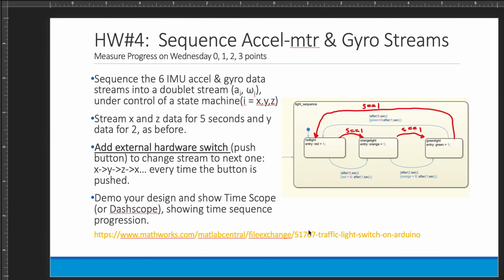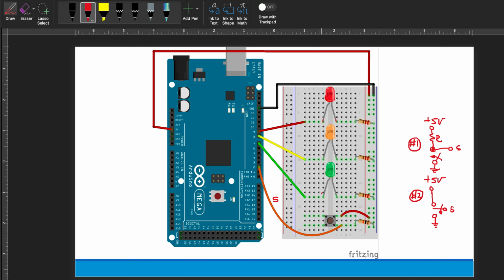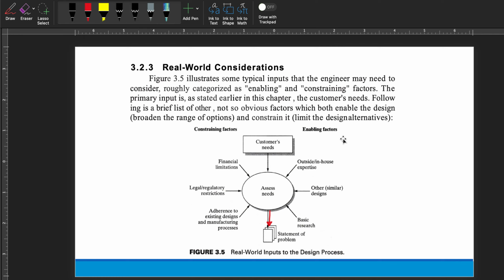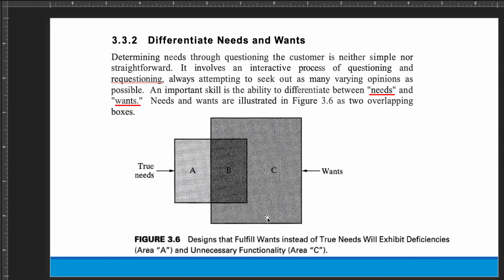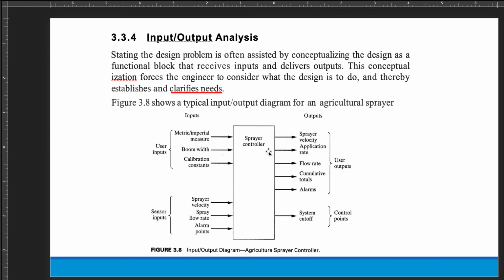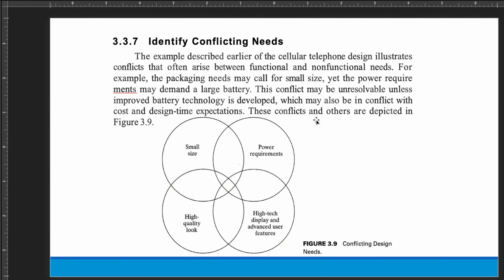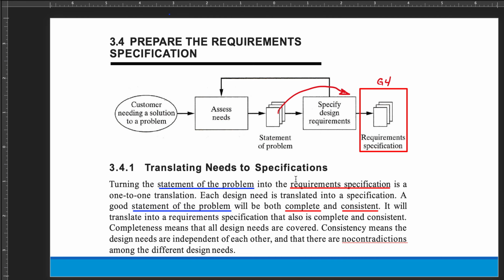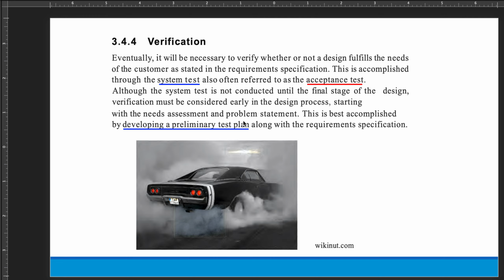ECE 4810: Ch#3 - Requirement Analysis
More information concerning developing your project's background statement, looking at factors that apply to the future requirements document.